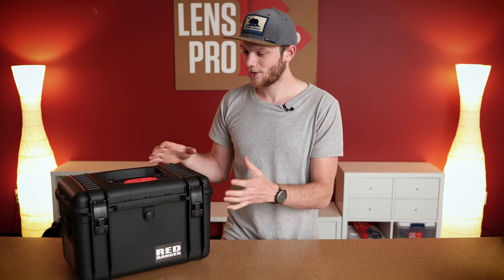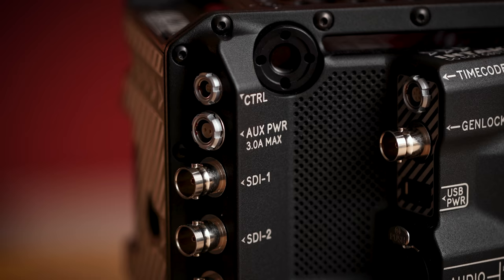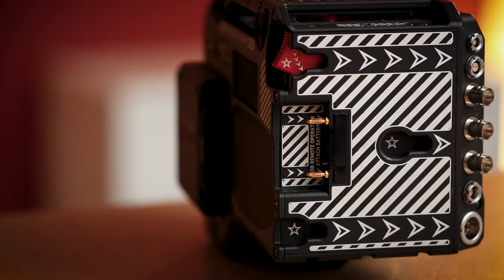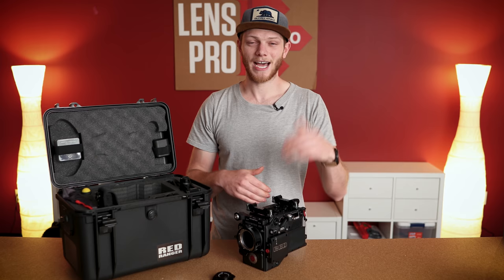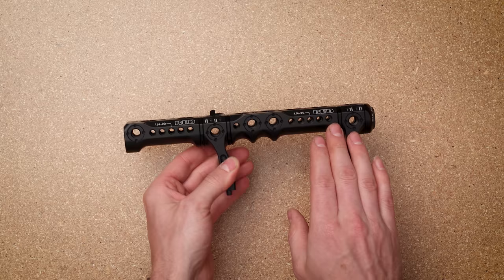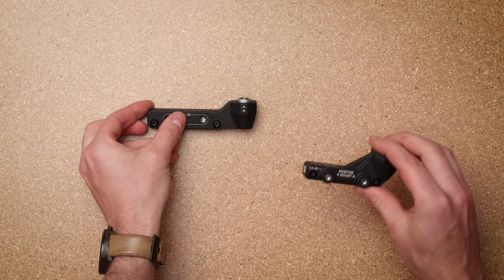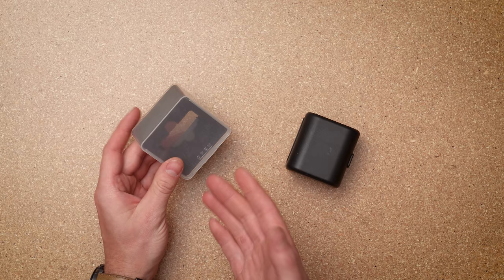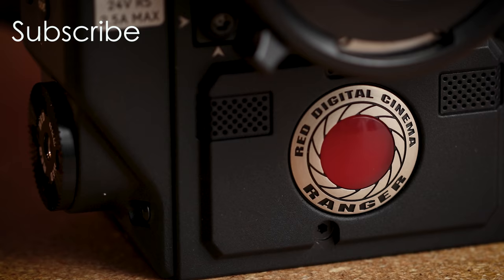RED Ranger Monstro 8K VV - Unboxing and Kit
The new flagship camera from RED that you can only get through Authorized RED Rental Houses has finally arrived, The RED Ranger. This camera is a complete redesign of the RED body, building in everything from xlr audio, more sdi ports, a cage, a fully functional ACI or assistant camera interface and the largest sensor in a RED camera the Monstro 8k VV. This is the unboxing and kit as we send it.

The Kit:

RED RANGER - Video Manual

RED RANGER - 8K Monstro VV Brain (Gold Mount)

RED RANGER - VV DSMC Shimmed PL Mount

RED RANGER - Production Handle

2x RED RANGER - 15mm LW Rod Support

RED - Monitor Arm 9"

RED - Monitor Arm Locking Disc

RED - DSMC2 Pro Touch 7" LCD

RED - DSMC2 Lemo Adapter A

RED RANGER - Lemo Flush-Mount Adapter D

RED - Sidewinder Multitool

Hardware - 3/16" Ball-Point Driver

RED RANGER - 24v XLR3 AC Adapter

RED RANGER - 3-pin XLR to 4-pin 2B Power Cable

RED - LCD/EVF Right-to-Straight 18" Cable v2

Cable - USB 2.0 A Male to Mini-B

RED RANGER - Plug Adapter Case

RED RANGER - Plug Adapter Type A

RED RANGER - Plug Adapter Type B

RED RANGER - Plug Adapter Type C